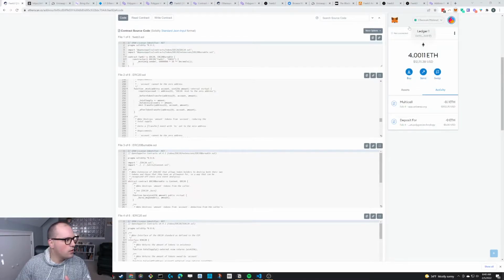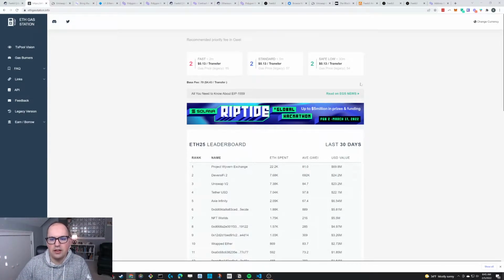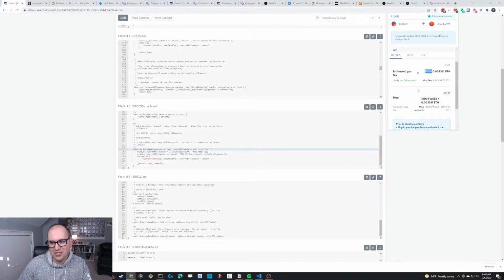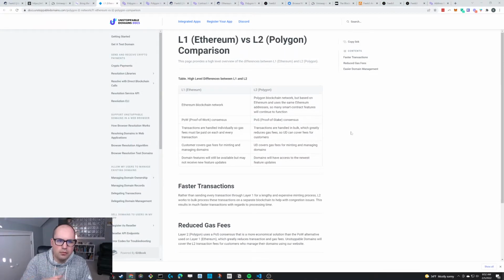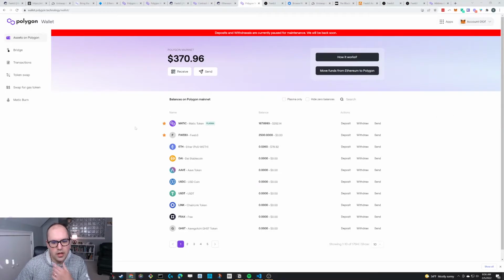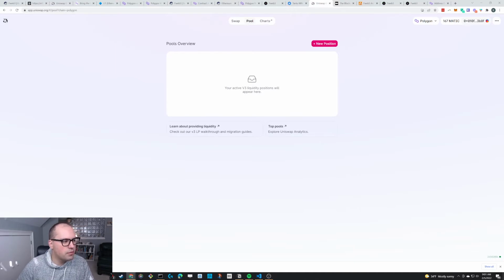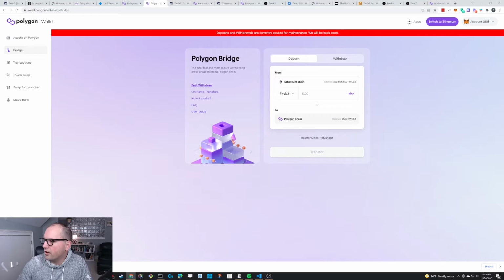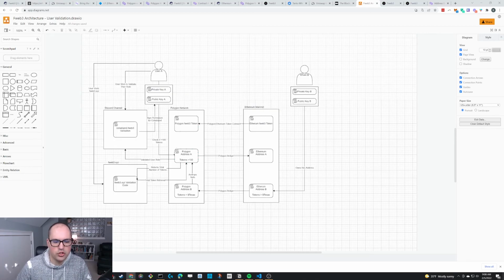Fweb3 Polygon Overview and Proposal